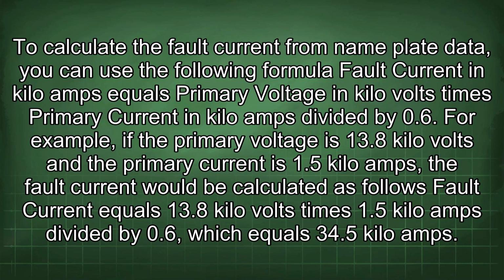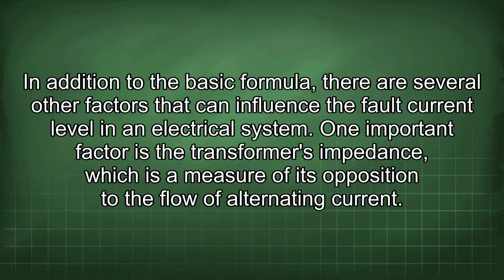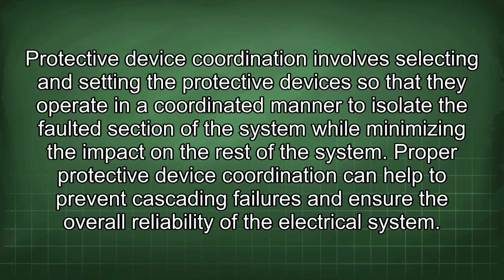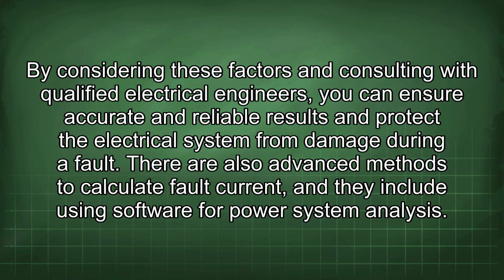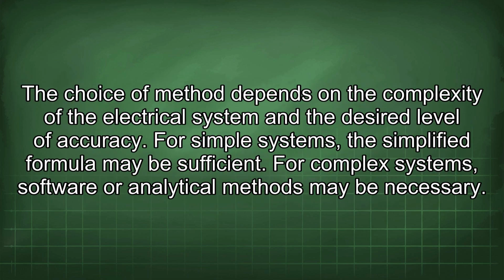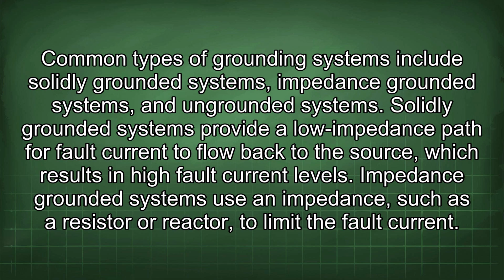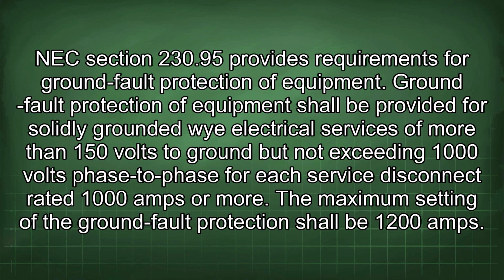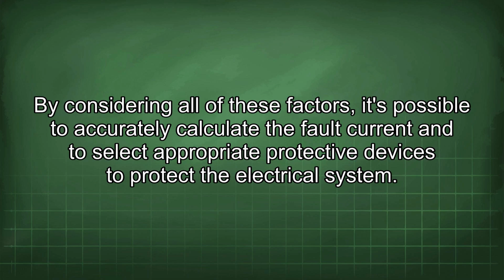Calculate Transformer Fault Current Using Nameplate Data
This video demonstrates how to calculate fault current from transformer nameplate data. We provide a formula and example calculation, including rounding to the nearest 1000 amps. Also, we clarify the standard distance for providing fault current values.